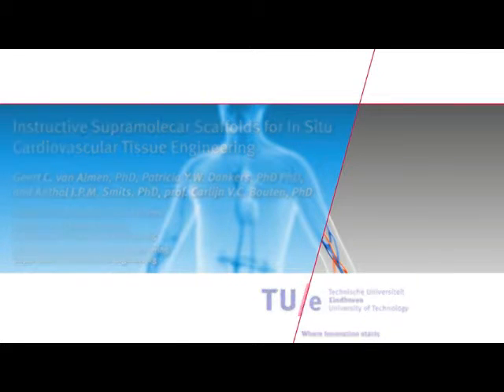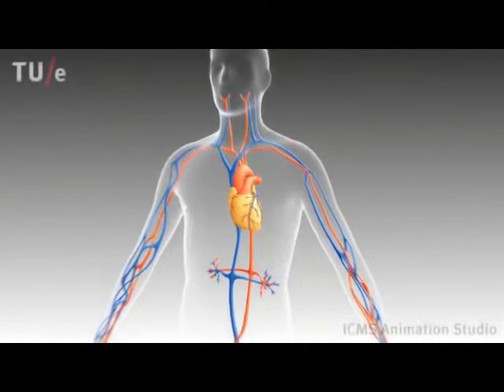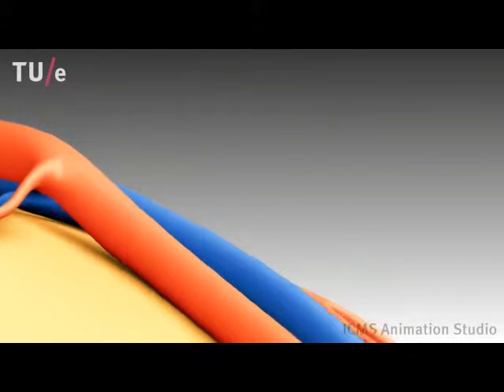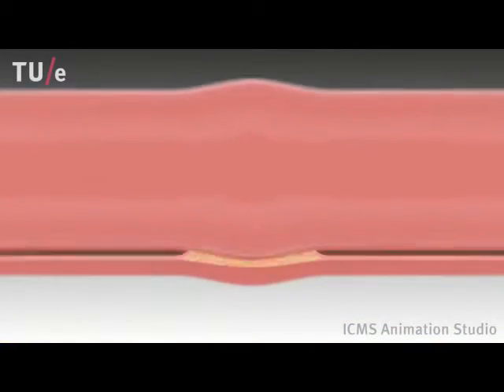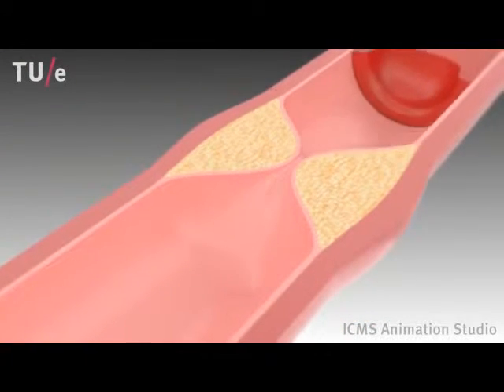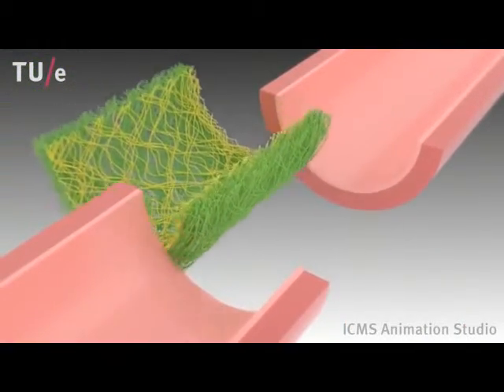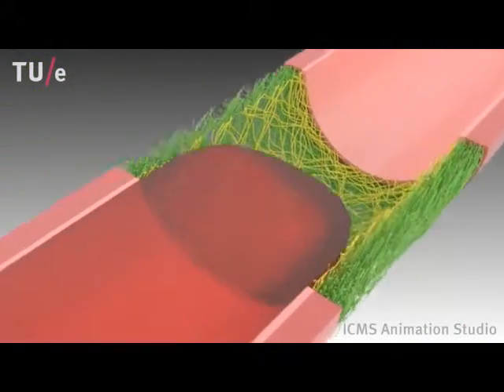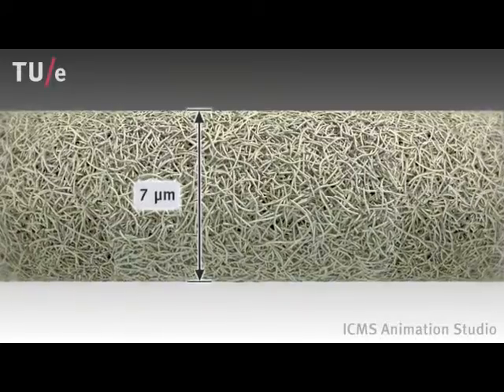Tissue Engineering CvSU Imus (BSIT-2G)